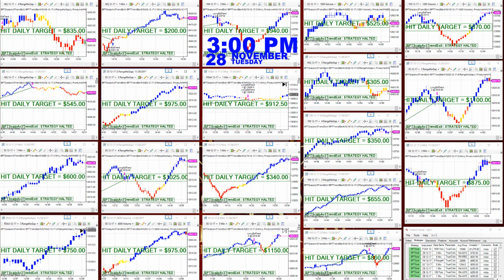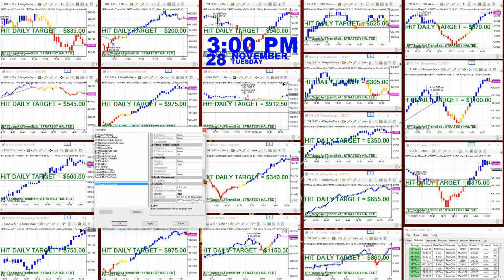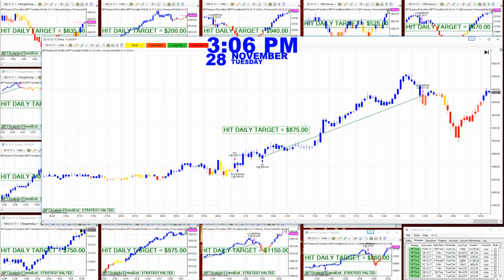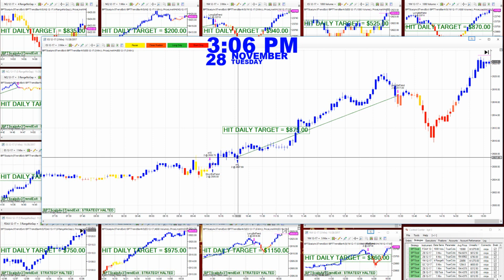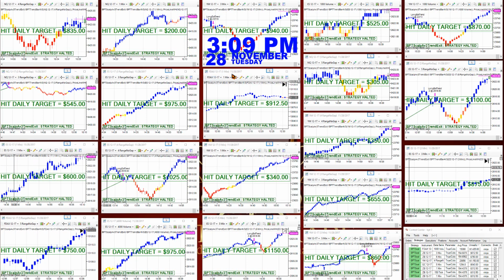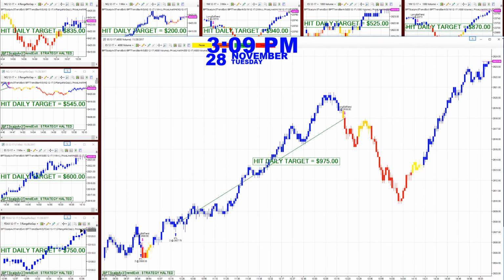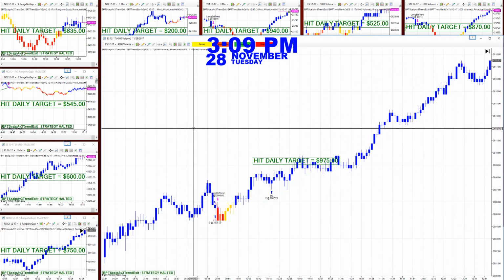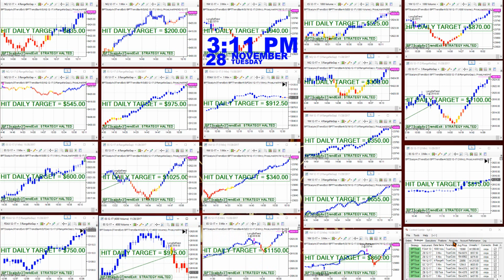Best algorithmic automated trading system, NinjaTrader 8 Futures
Best  algorithmic automated trading system, NinjaTrader Futures